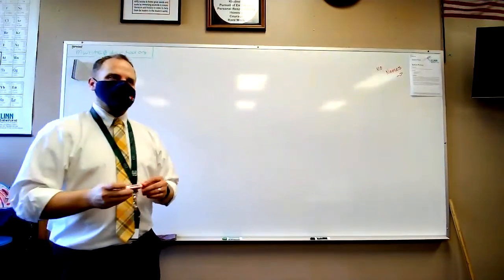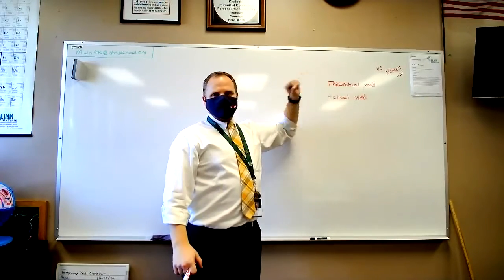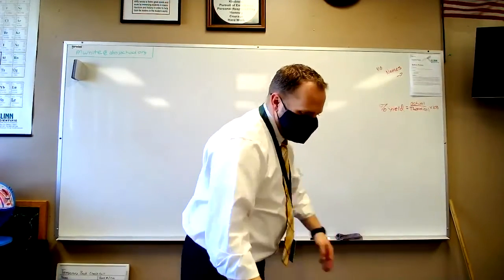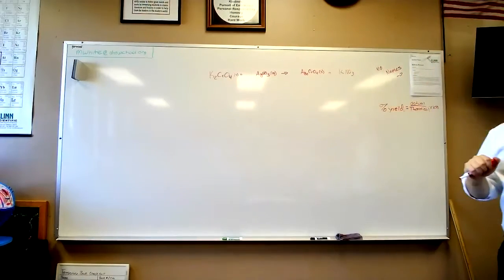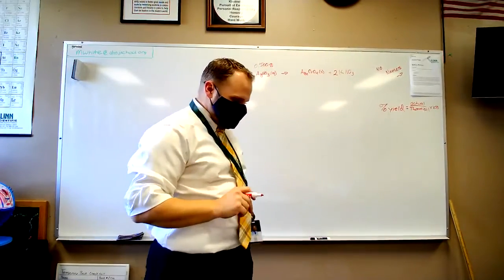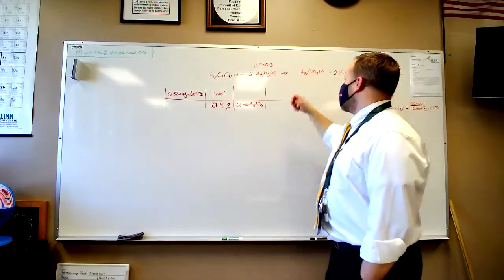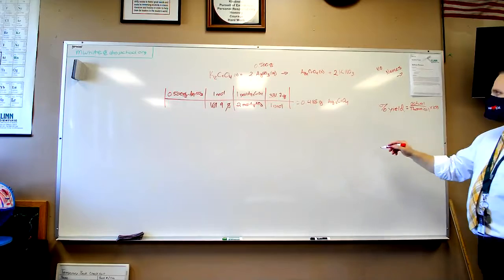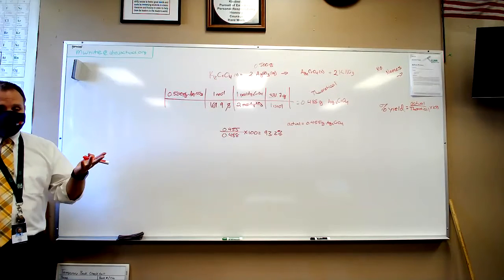AHSJ Chemistry 11.4